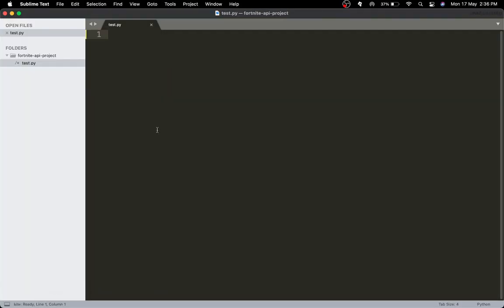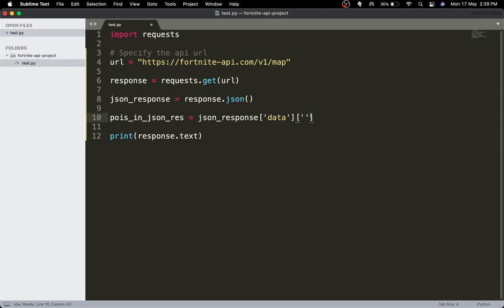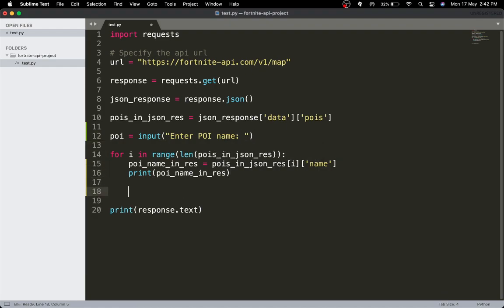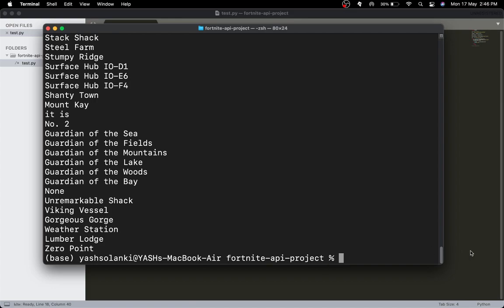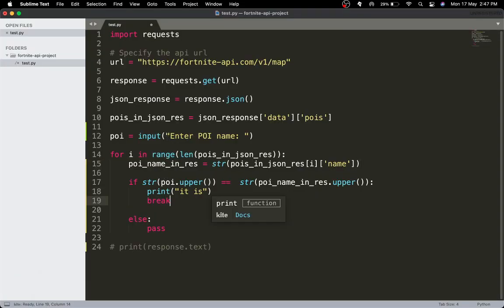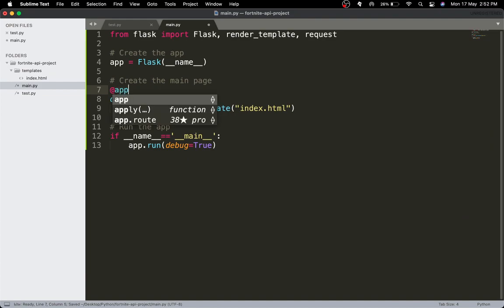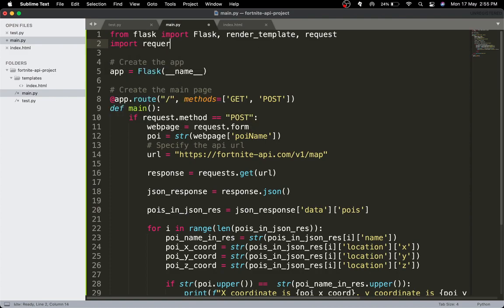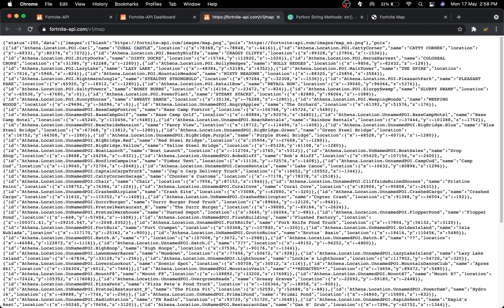Making a Fortnite POI Coordinate finding website